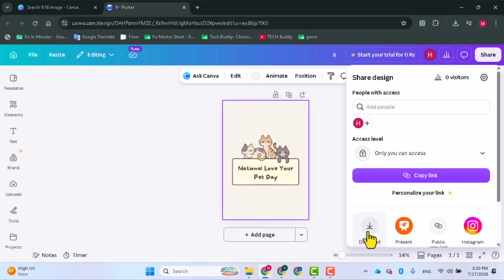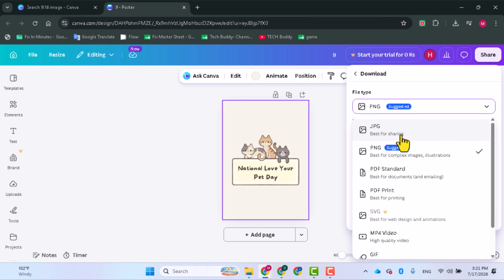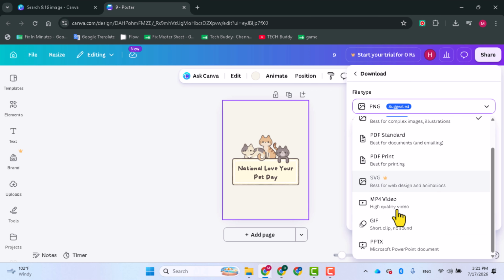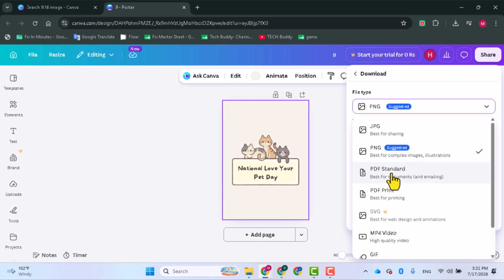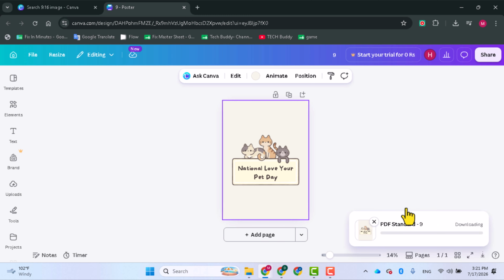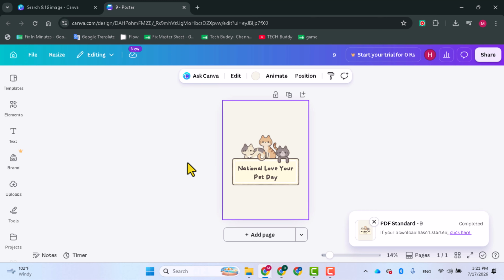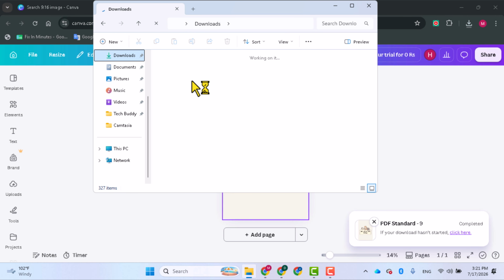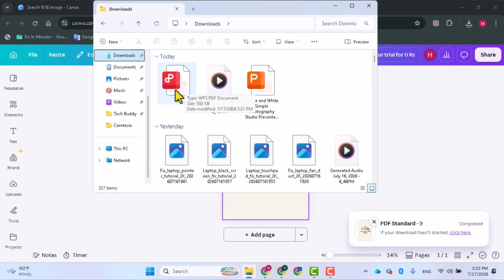How to Download a File in Canva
How to Download a File in Canva. If you've finished creating a design in Canva and want to save it to your device, this video will show you a simple step-by-step method to download your file. Follow the instructions to choose the file format and save your Canva design quickly and easily.